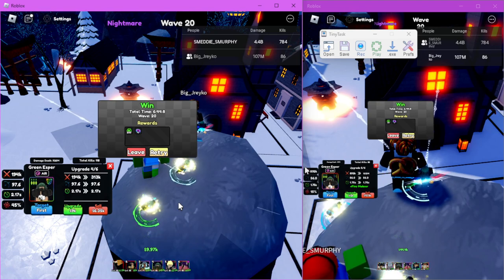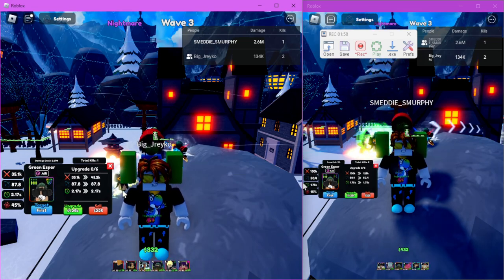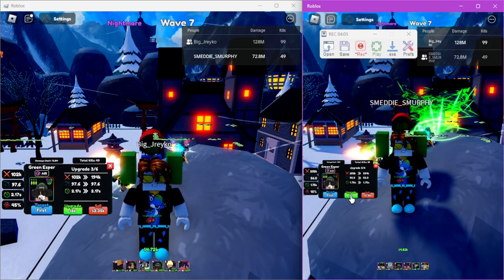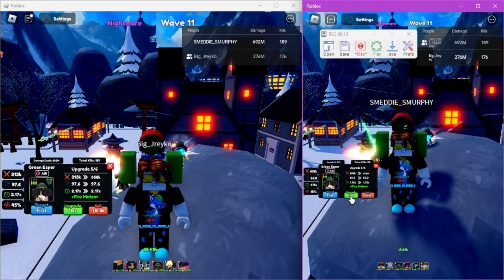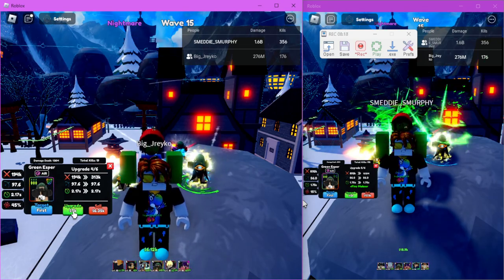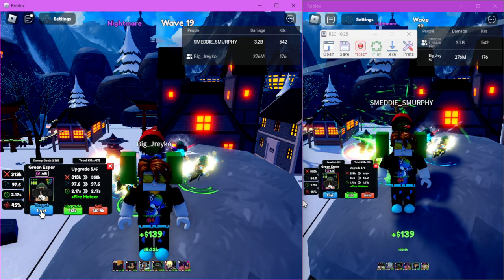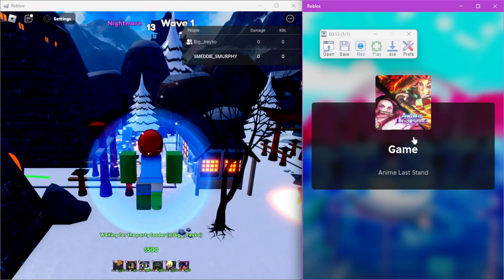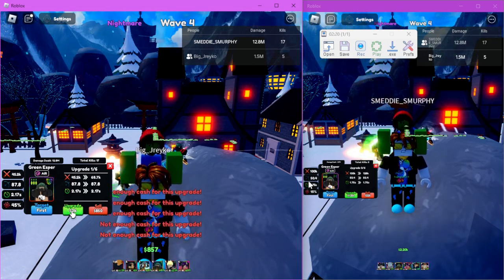Ez AFK For Sun and Lightning Breathers Cloaks on Act 6 Stage Snowy Capital | Anime Last Stand Roblox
New Codes :
PatchUpdate!!
SorryForShutdown!!